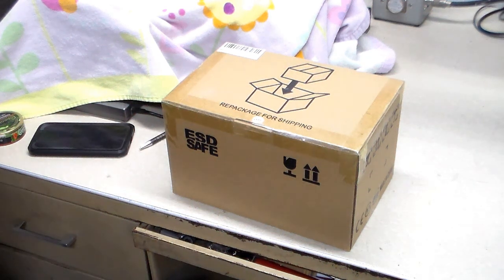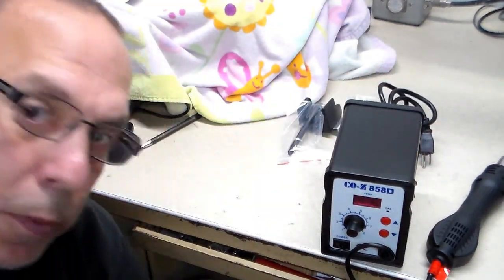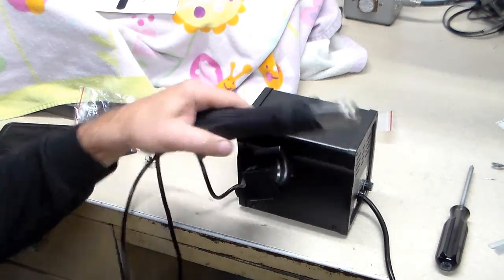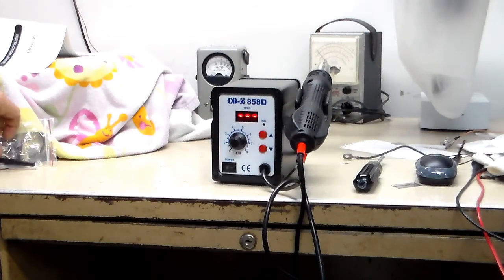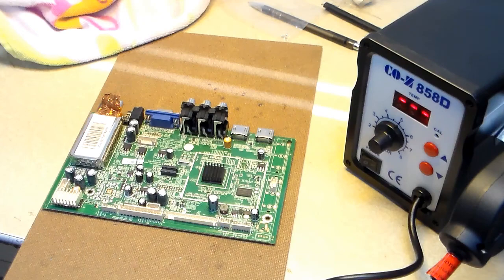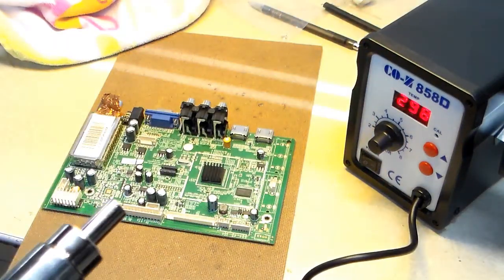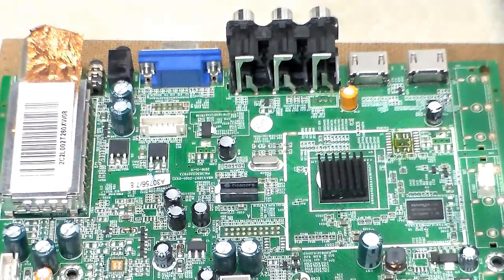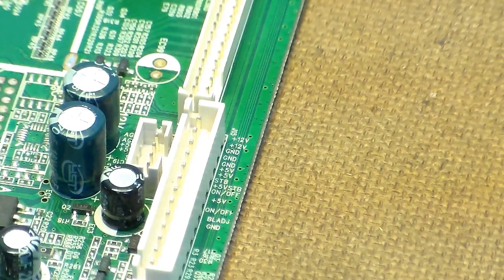CO Z 858D Hot Air Rework Station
Review of a low cost Hot Air Soldering and Desoldering Station.